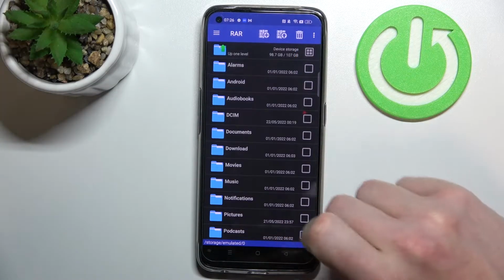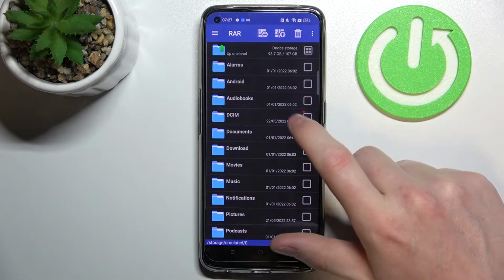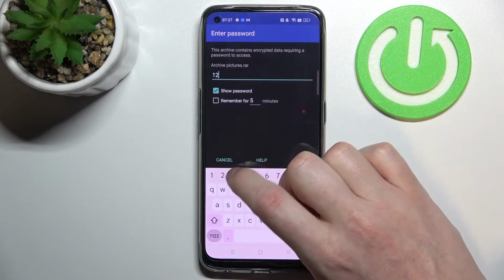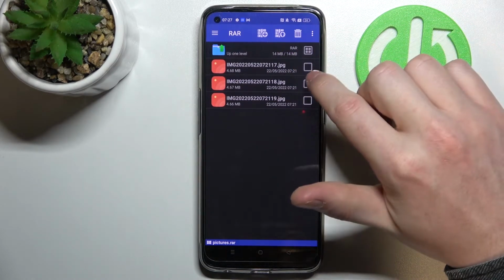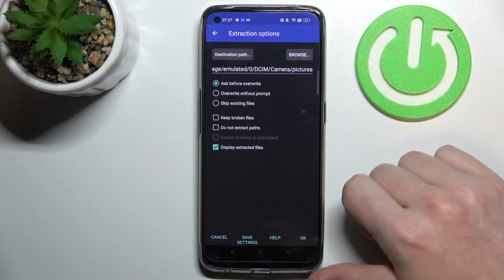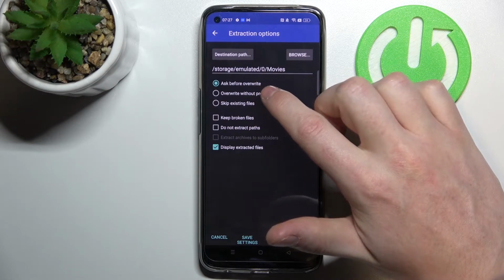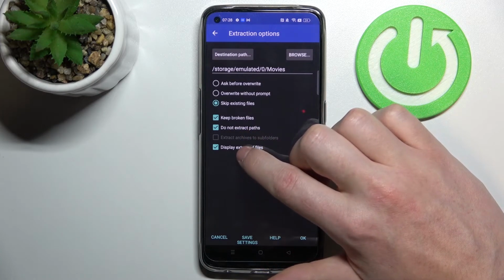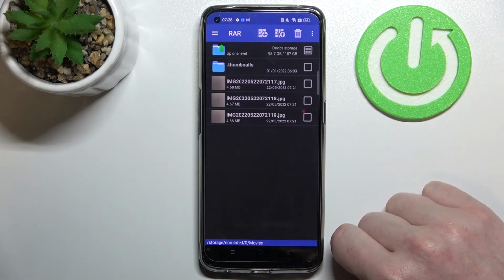How to Unpack RAR & ZIP Archived Files on REALME 9 // RAR App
Learn more information about the REALME 9:
In this video tutorial, we are going to demonstrate how you can use a Google Play Store app called RAR in order to unarchive and unzip RAR, ZIP, and other archived files on your REALME 9 smartphone. Thereby, we are kindly inviting you to watch this video.

How to unzip archived files on REALME 9? How to use the RAR app on REALME 9? How to unarchive files on REALME 9? How to unpack archives on REALME 9?